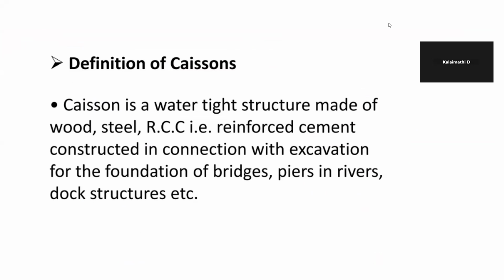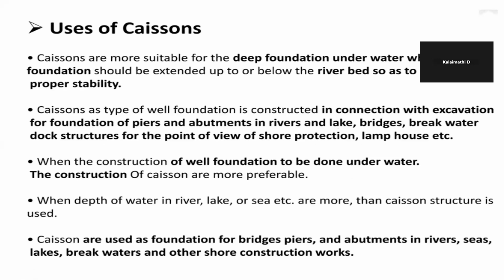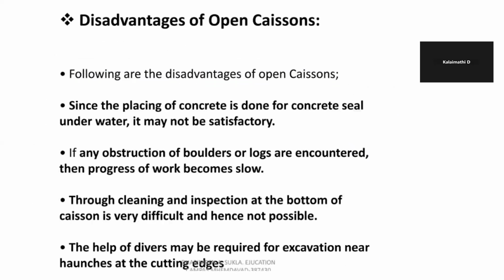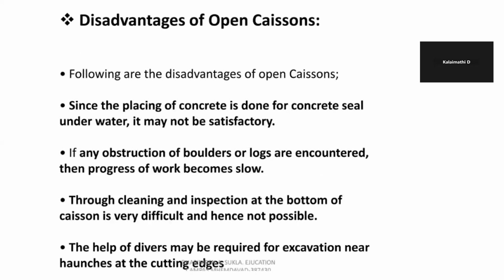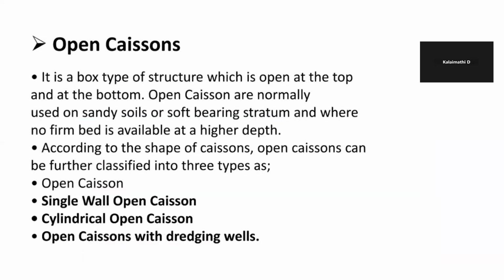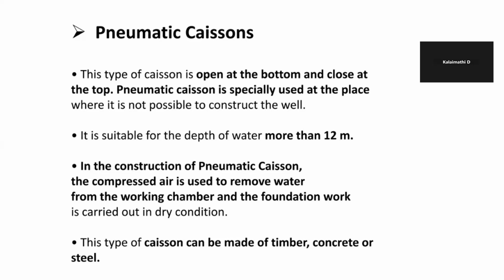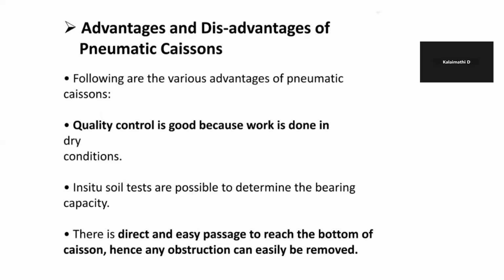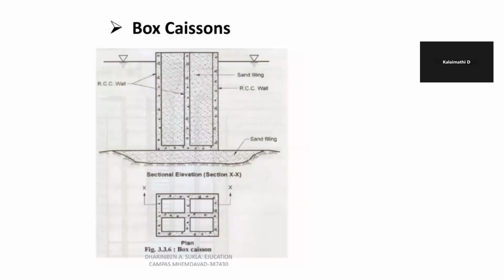caisson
Ms.D.Kalaimathi (AP/Civil)